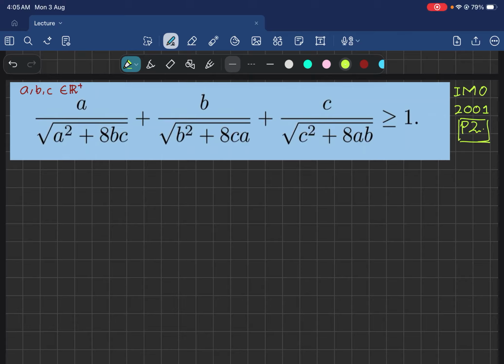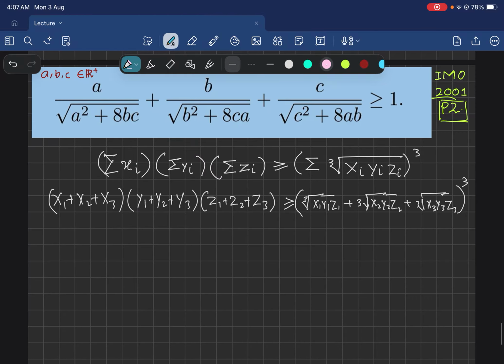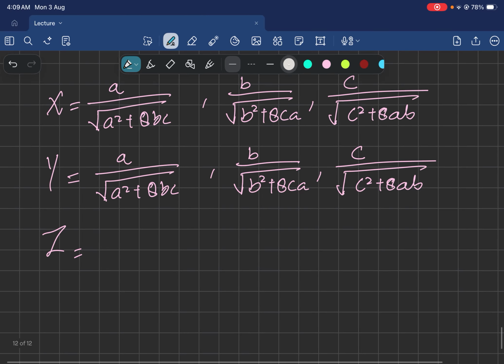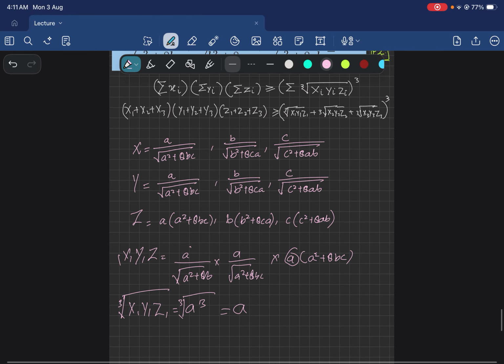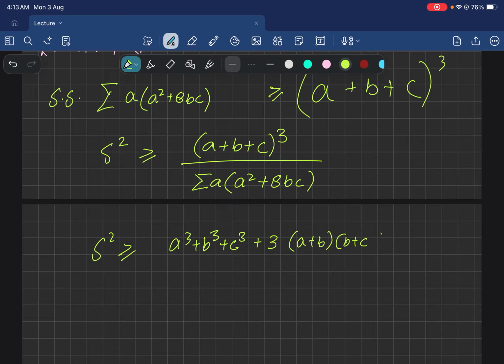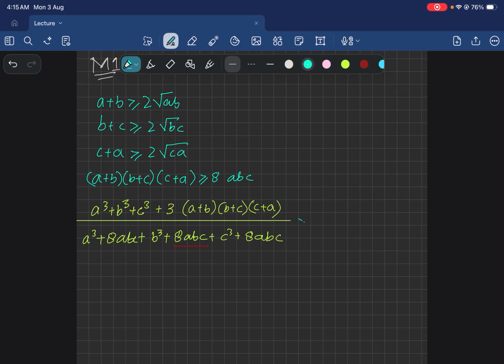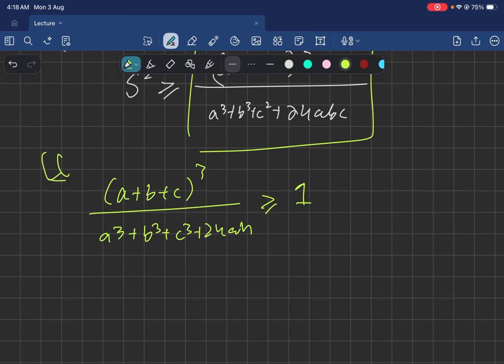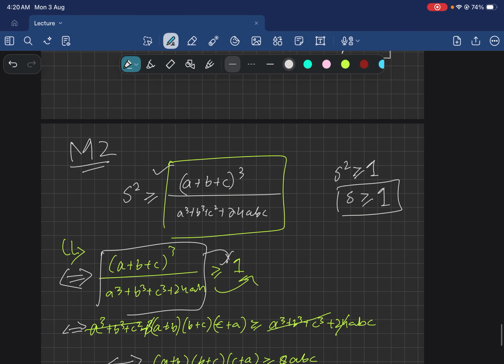This IMO 2001 Inequality Is Ridiculous